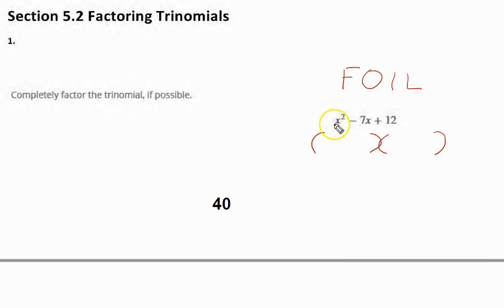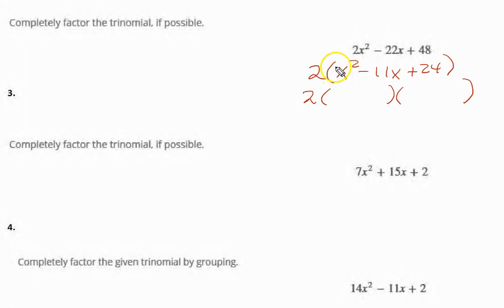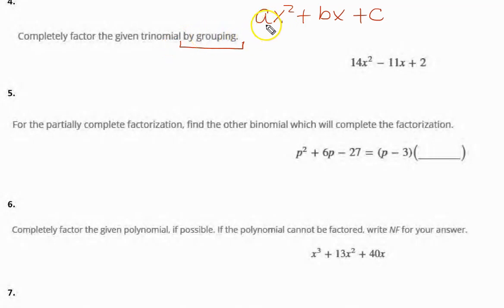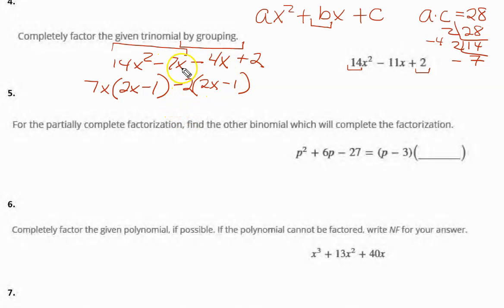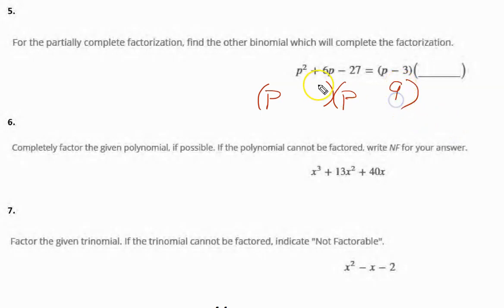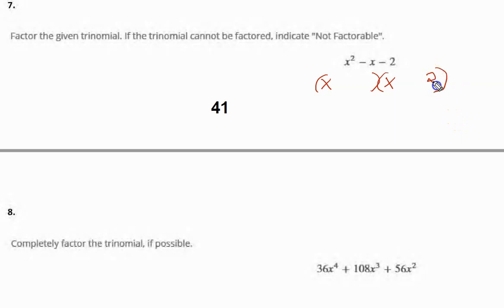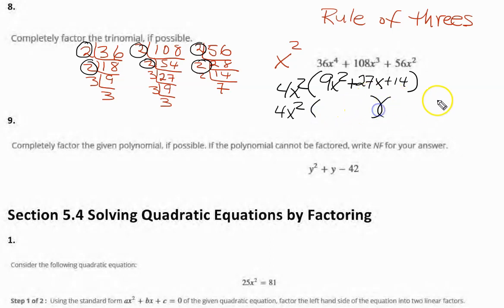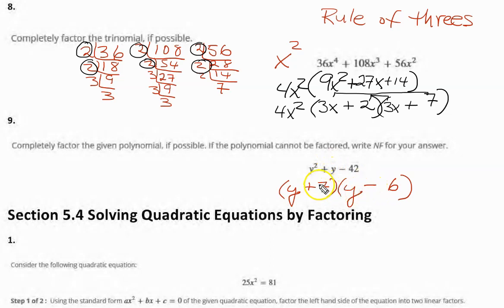CWP 5.2 Factoring Trinomials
Factoring Trinomials and the ac Method